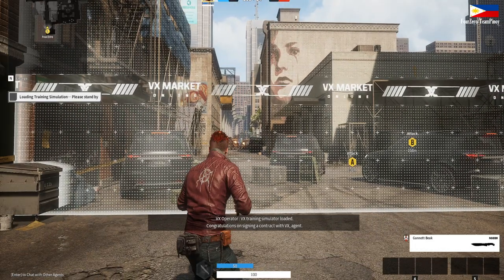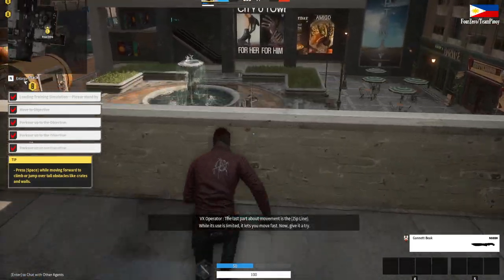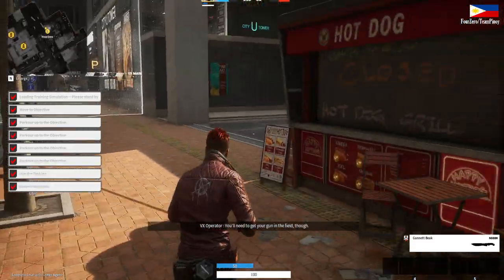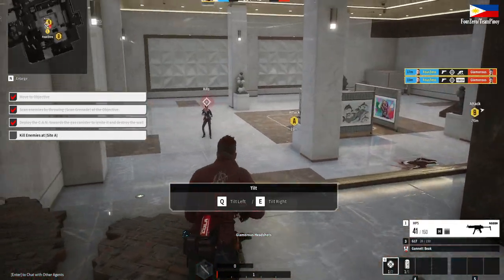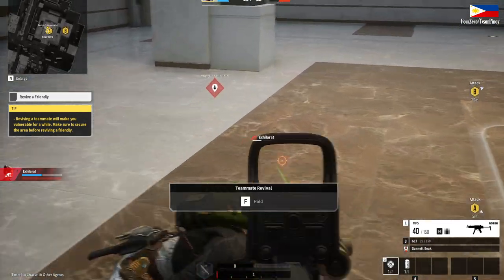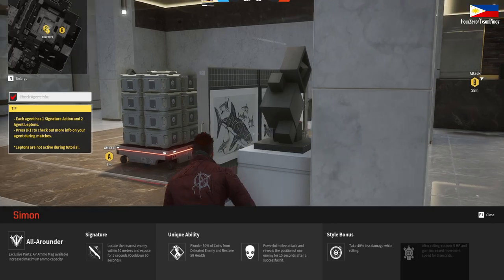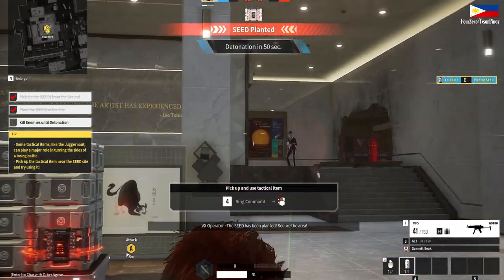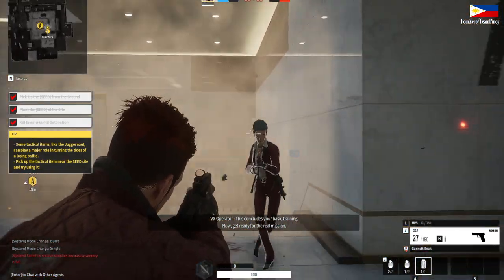Veild Experts 1st Gameplay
My First 1 hour Gameplay of Veild Experts

DESCRIPTON
🔴Processor: Intel i7-9700k
🟠GPU: nVidia GeForce RTX 2070super
🟡RAM: 32GB 3200MHz

arines